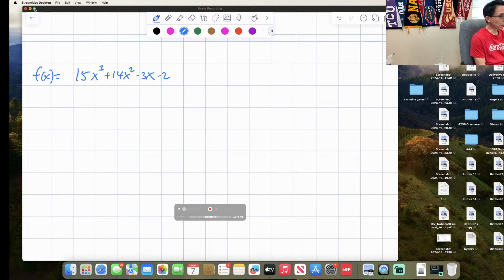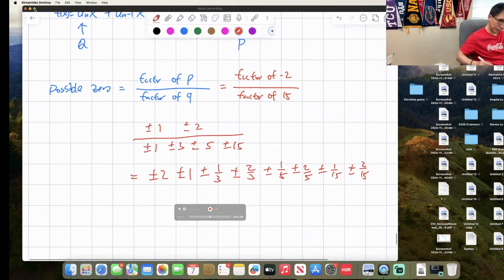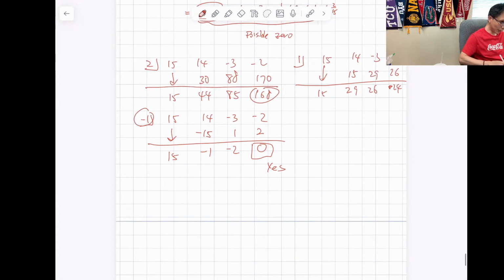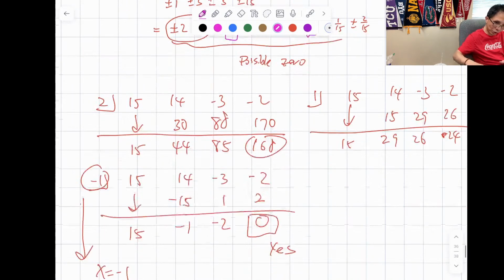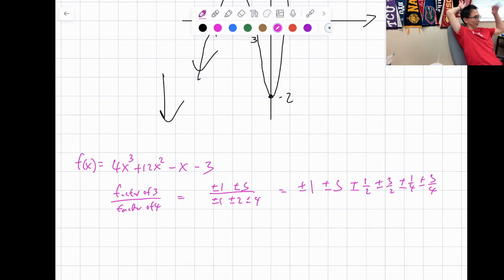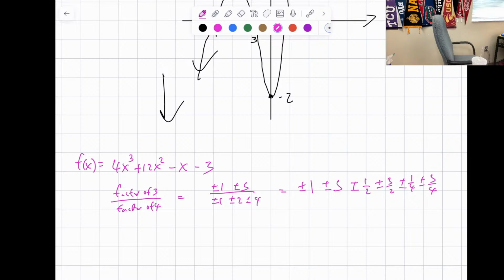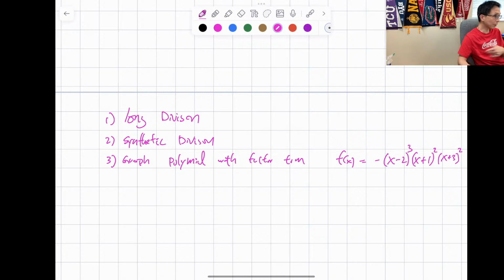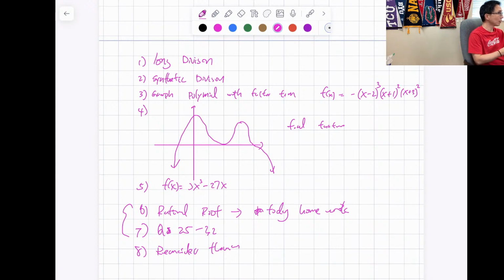AP PreCalculus Zero of polynomial function